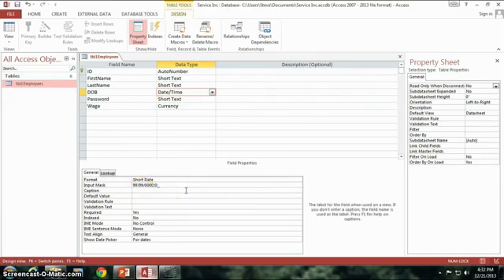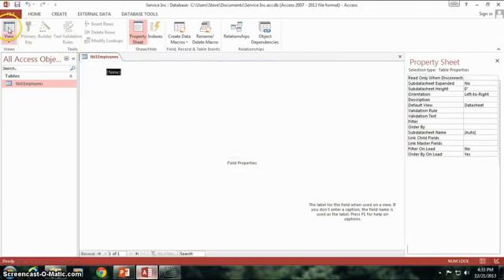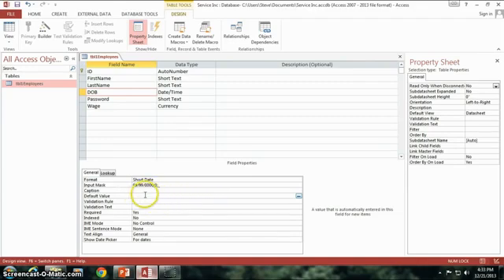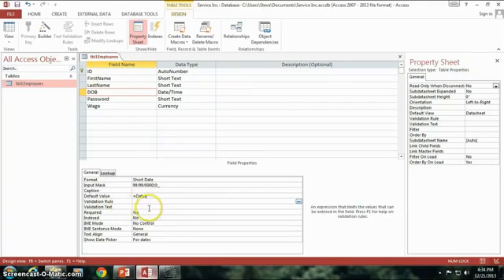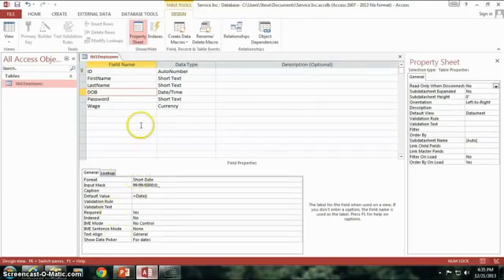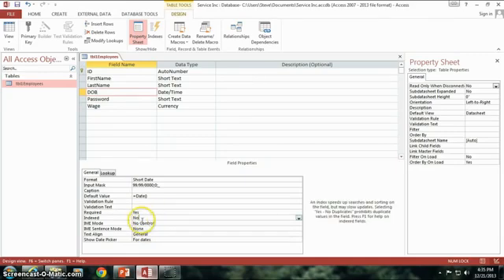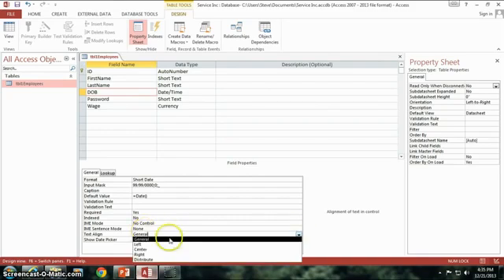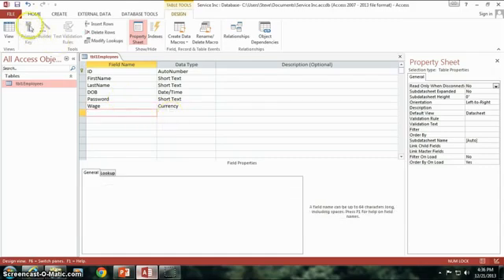03 Options For Our Data Programming In Ms Access